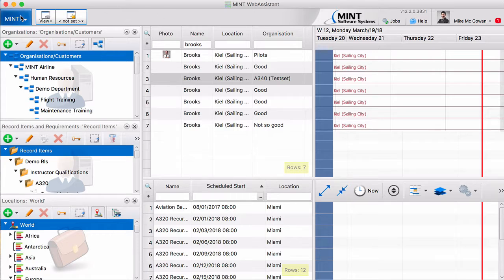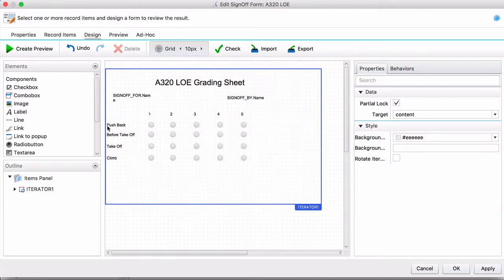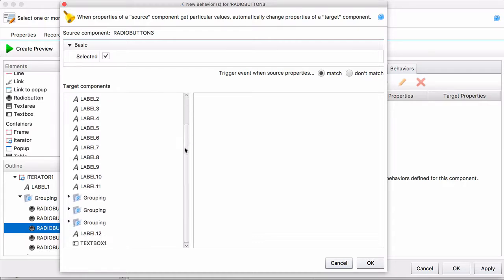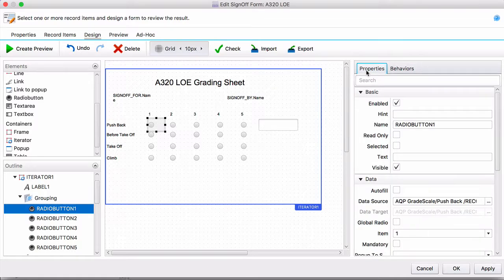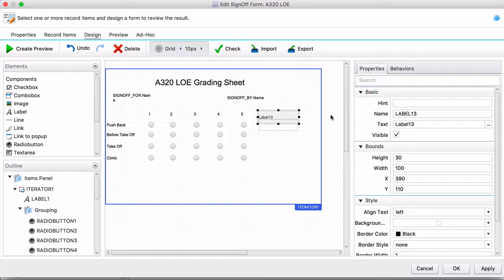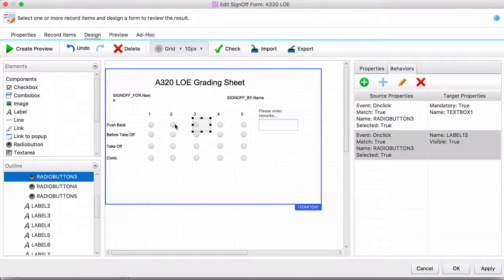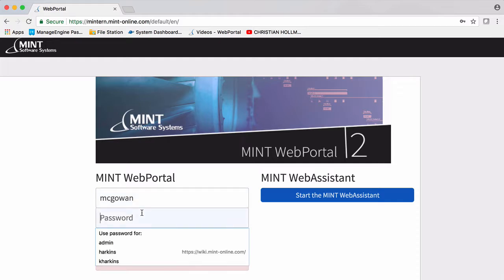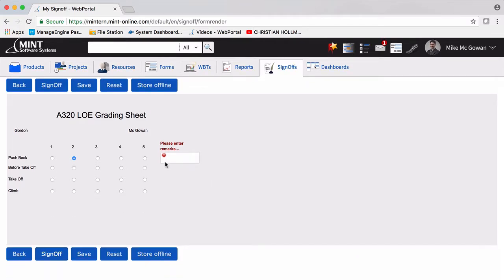Forms in MINT - Part 6 (Behaviors)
This tutorial explains the usage of Form behaviors in MINT.